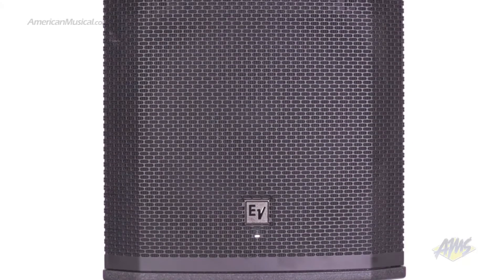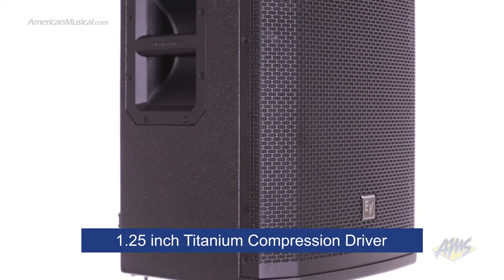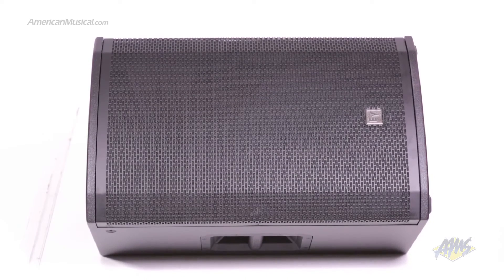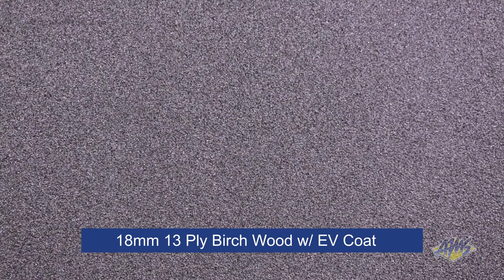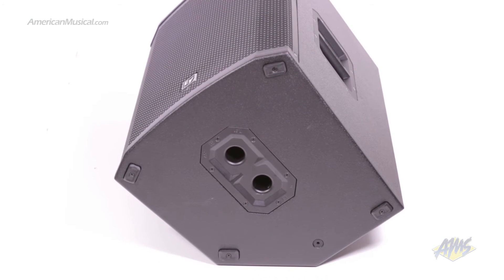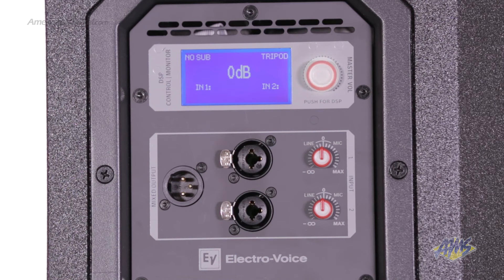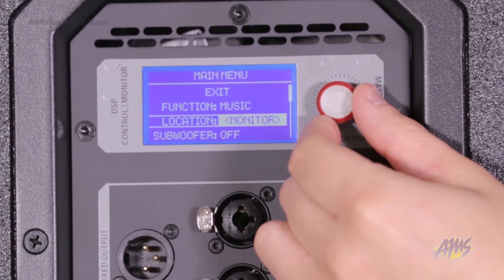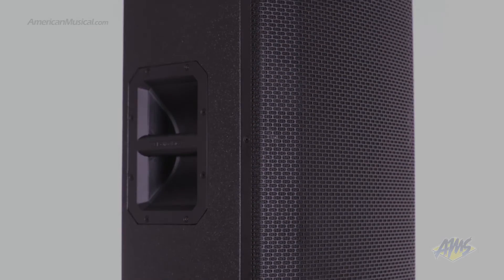Electro Voice ETX-15P Powered PA Speaker - Electro Voice ETX-15P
Order a pair of Electro Voice ETX-15P Speakers Now at AMS!

With state-of-the-art components and innovative features, the Electro Voice ETX-15P powered PA Speaker is ideal for almost any touring or installed live sound application! A remarkable 2,000 watts of power is provided by the highly efficient Class-D amp with integrated DSP. The two way design of the loudspeaker includes a 15-inch woofer and 1.25-inch HF titanium compression driver. The ETX-15P is ideal for venues, rental companies, musicians and DJs!

See more details on the Electro Voice ETX-15P and other great gear from Electro Voice